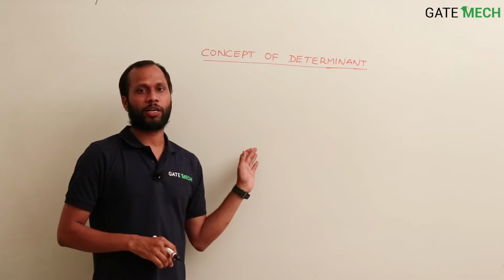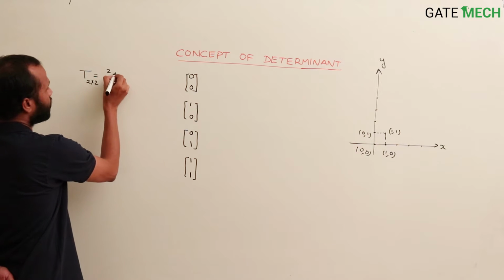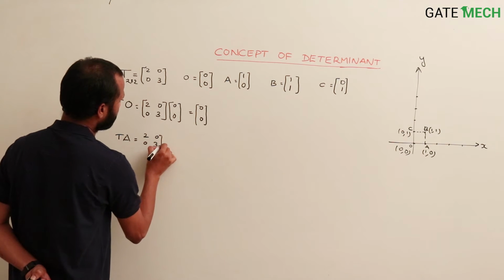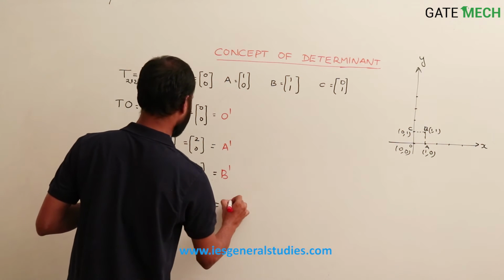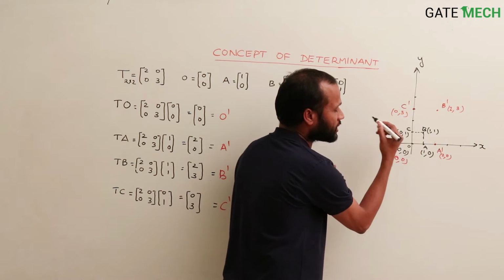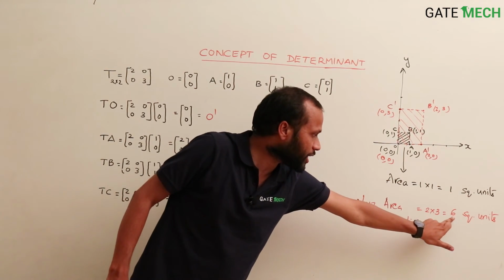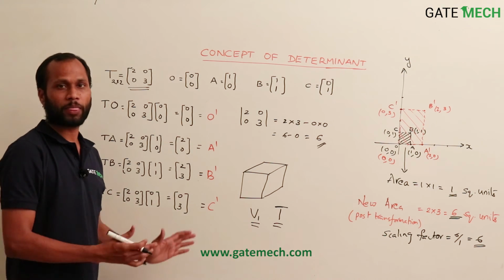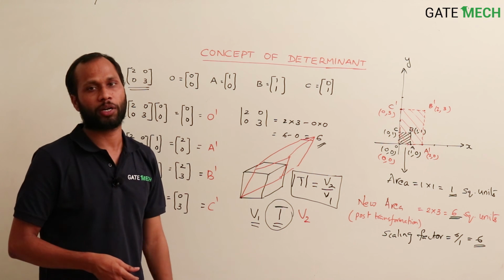ESE GS || Mathematics || Concept of Determinants